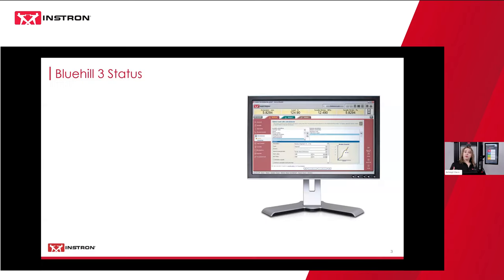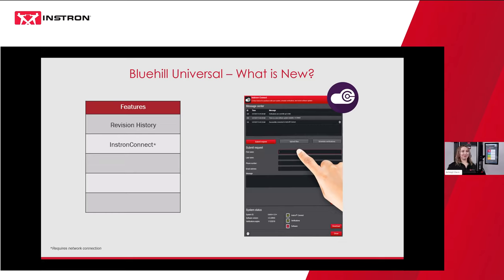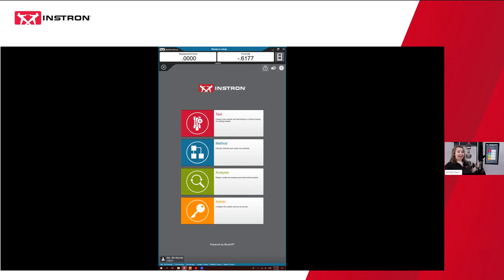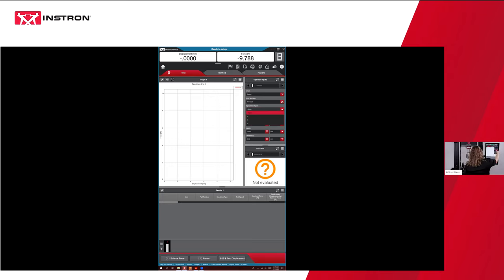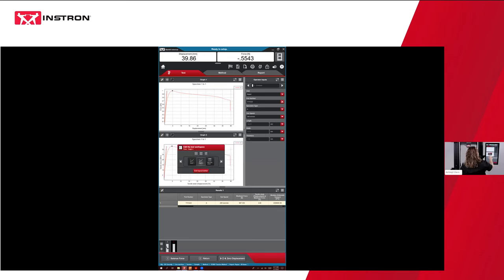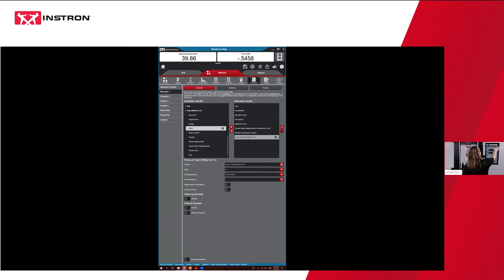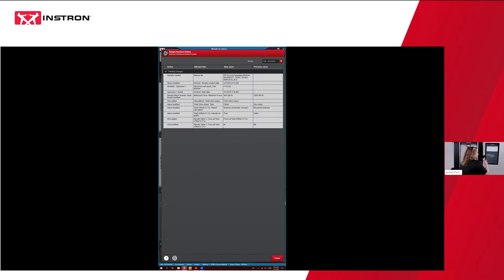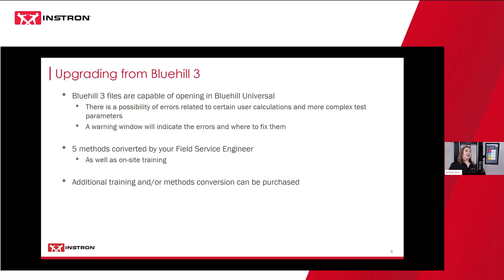Bluehill® 3 | Your Software's Next Steps Webinar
Are testing systems in your lab still running Bluehill 3 software? Watch this webinar to learn about the latest status of this legacy software, what this means for your lab, and what migration to the latest platform, Bluehill Universal, would look like.

You’ll learn about:
• The status of Bluehill 3 software and why it matters
• Risks of staying on an unsupported software and operating system
• New features in Bluehill Universal to help streamline your testing
• Example workflows of a Bluehill Universal test method – including showing the NEW Revision History

Presented By:
Ashleigh Davis, Product Support Engineer at Instron